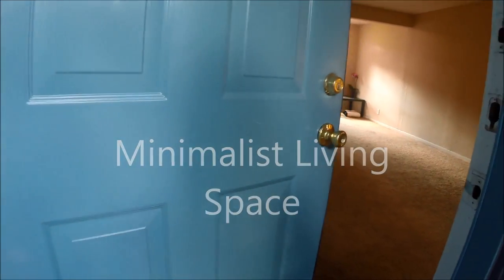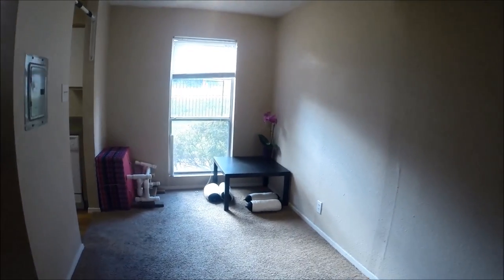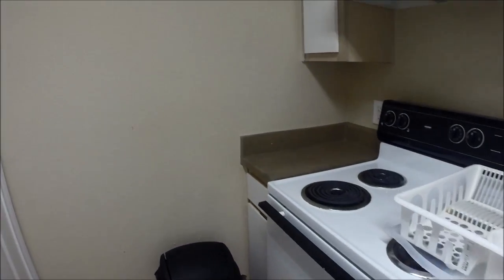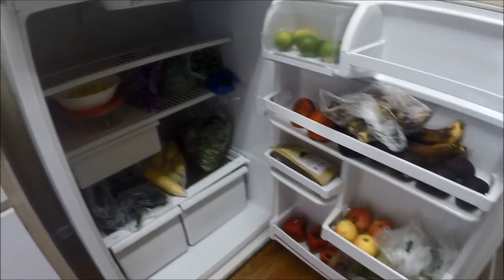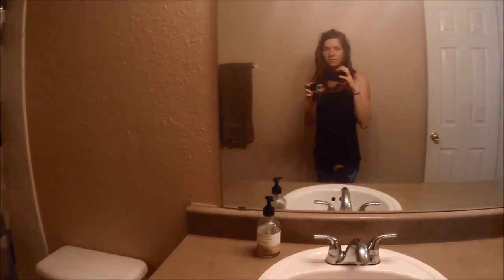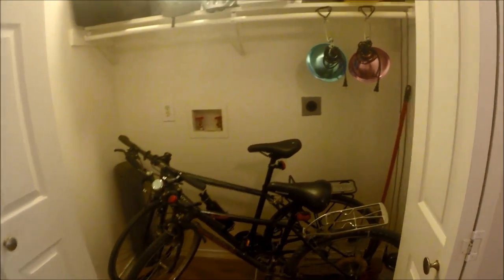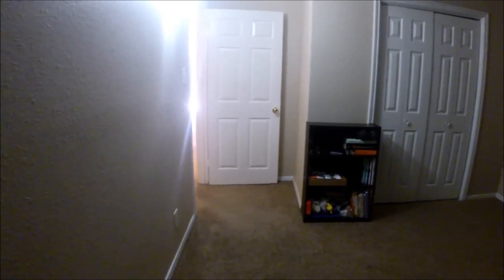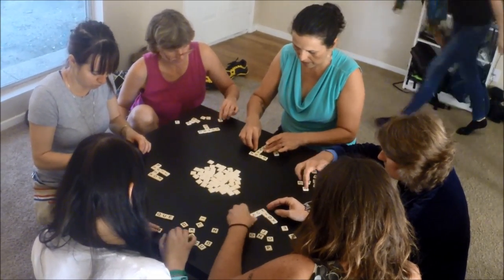Minimalist Living Space #2 (Simple Living and Travel)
Check out this simple apartment in Austin, TX, where I lived with various roommates in between my travels this last year. I love this space - it is simple, open, light, and perfectly situation on the boardwalk on Lady Bird Lake. Get a sense for the spacious simplicity of my ideal apartment space.

Want to go minimalist, overhaul your life and start living your dreams? Check out Simplify, a self-guided program I created for your unique journey!

Donate and help support the production of more videos and resources like this